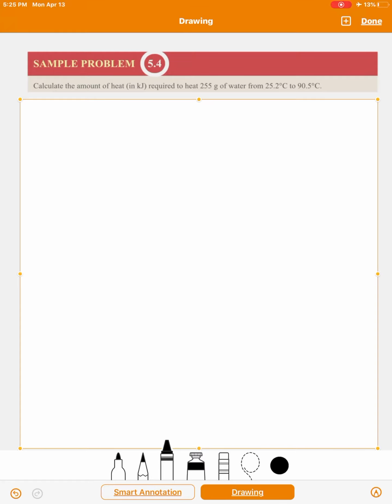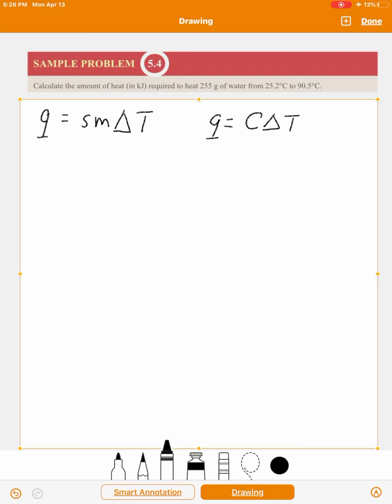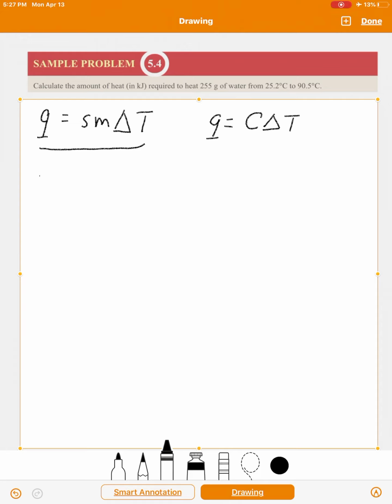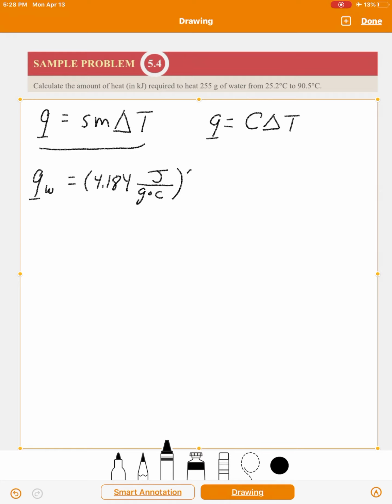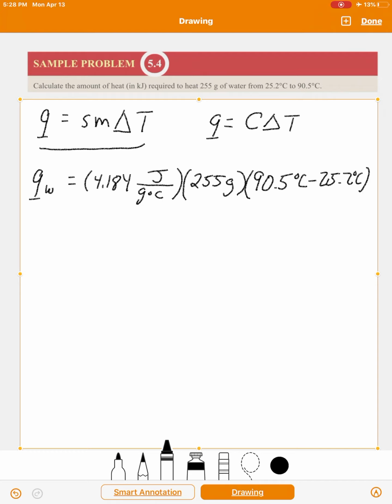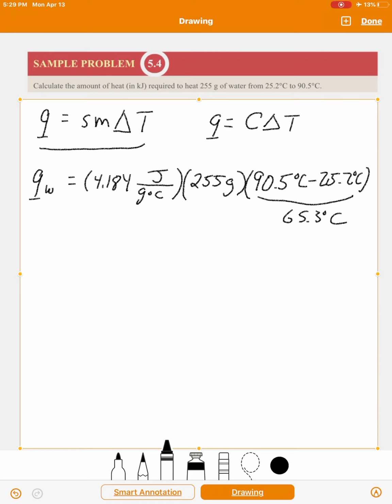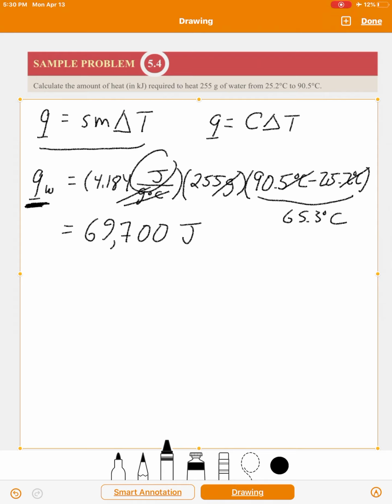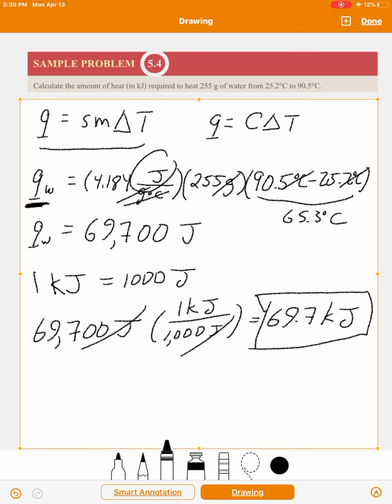eBook Sample Problem 5.4